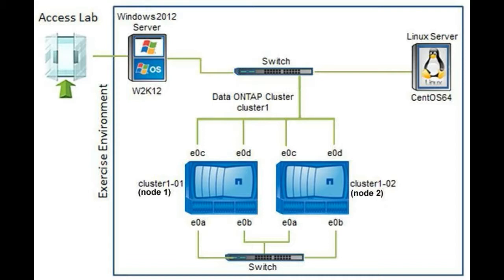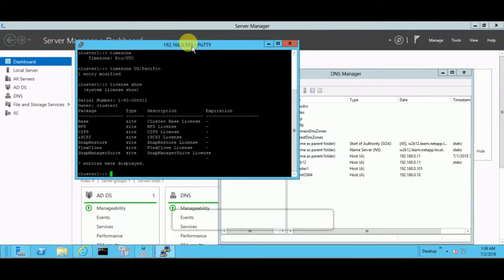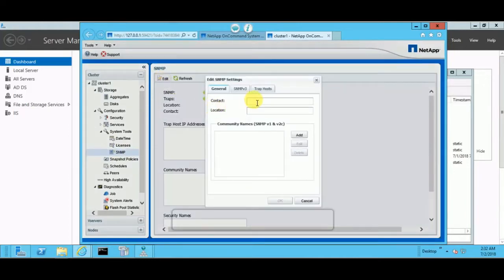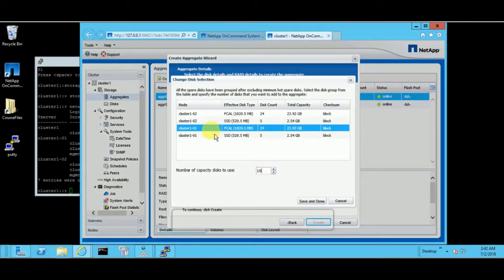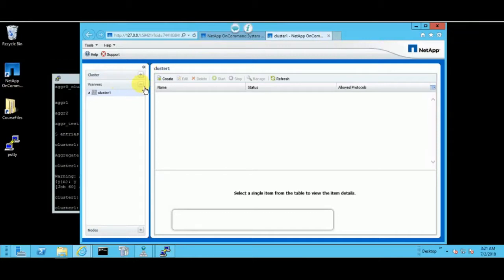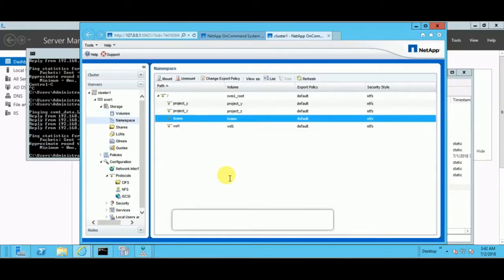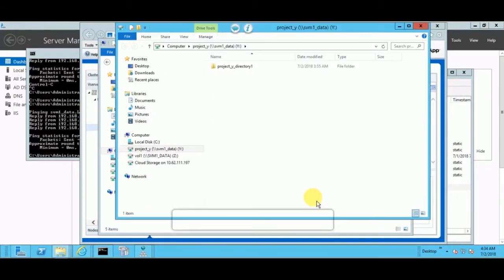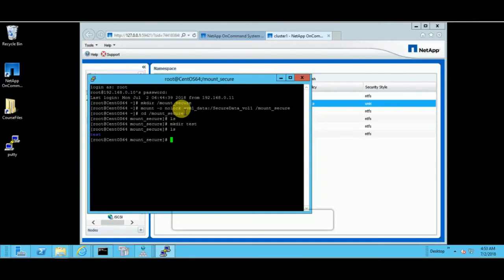Rajkishore Netapp final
Find some useful information below